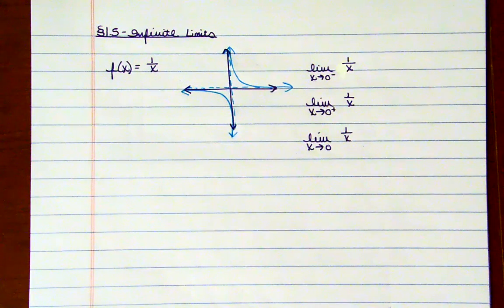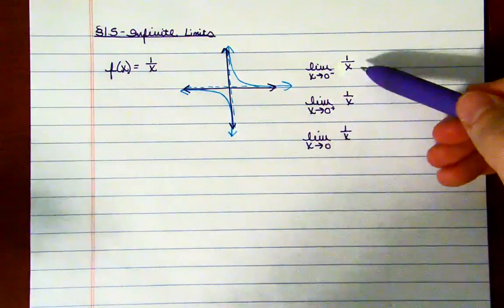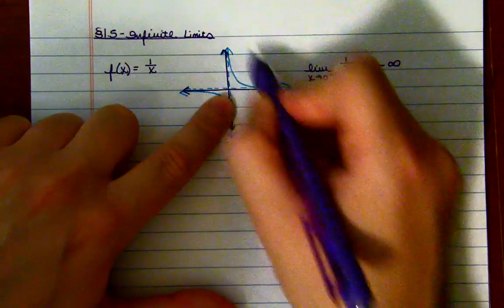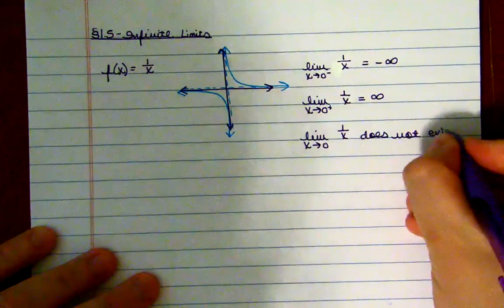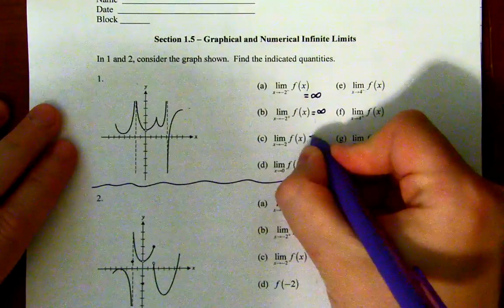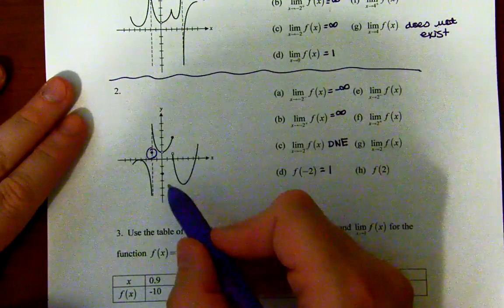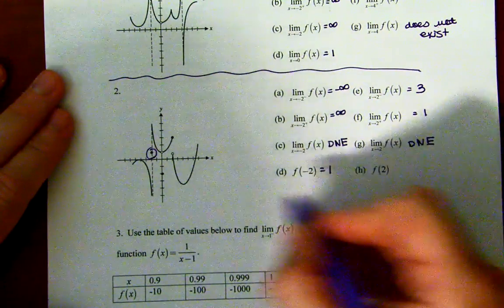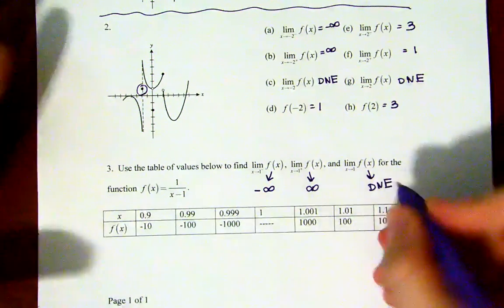AP Calculus - Section 1.5, Part 1 - Graphical and Numerical Infinite Limits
AP Calculus
Section 1.5, Part 1 - Graphical and Numerical Infinite Limits

You will need a copy of the Section 1.5 - Graphical and Numerical Infinite Limits Worksheet: